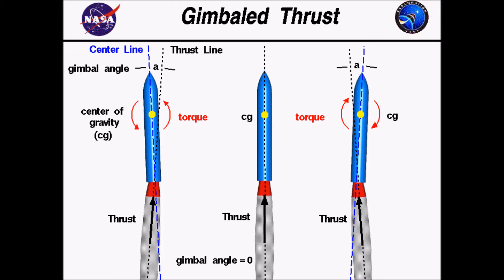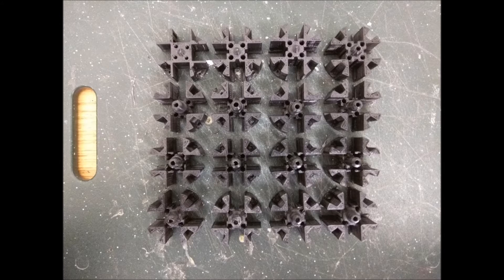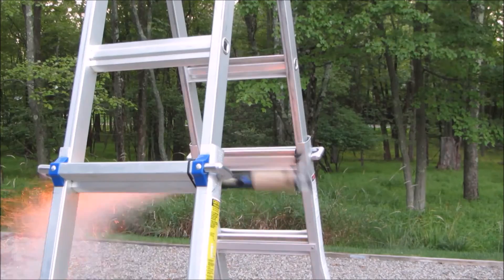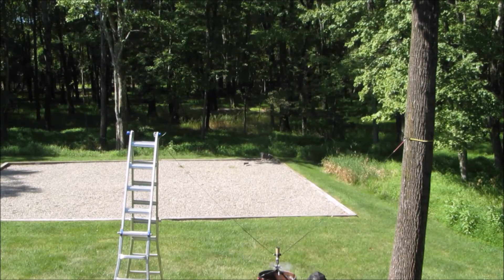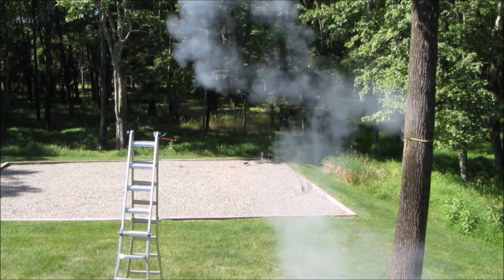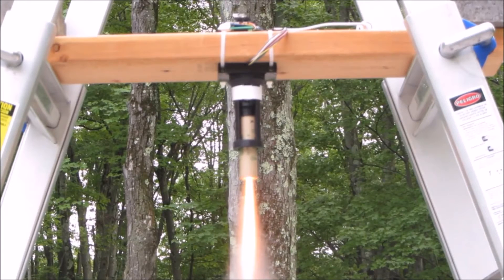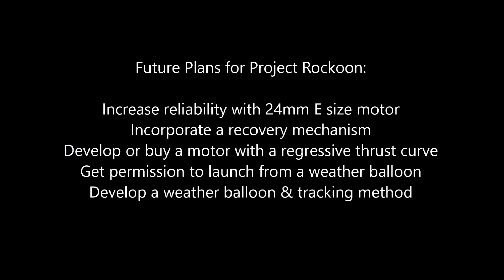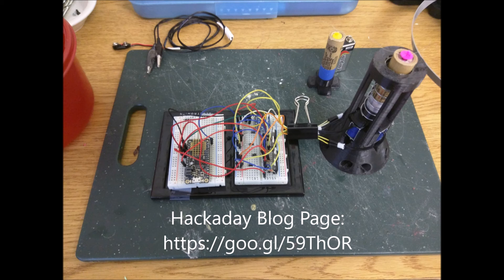Julian Costas - Project Rockoon Summary Video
A video describing a project I worked on during the the summer of 2016. More details can be found on my hackaday